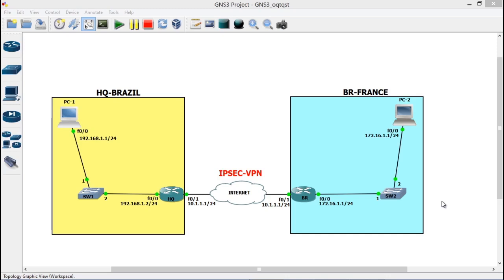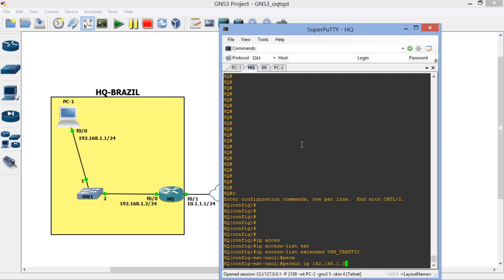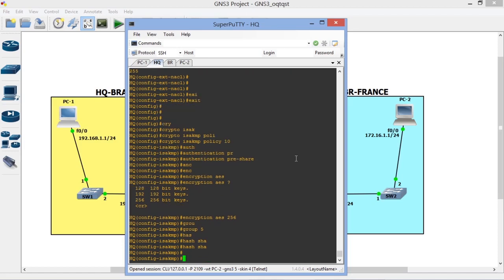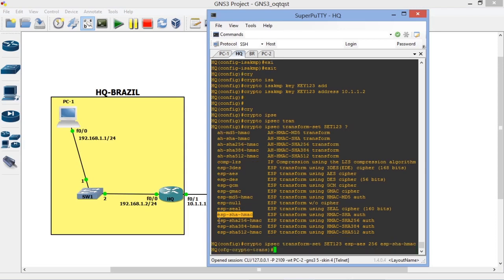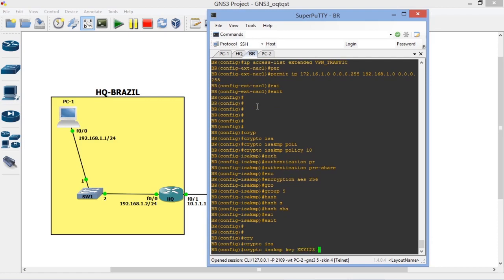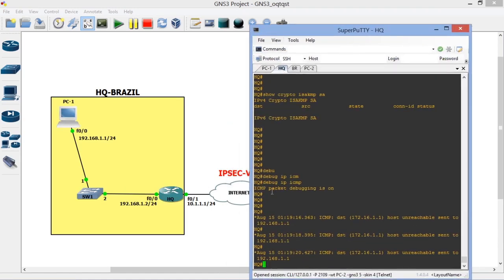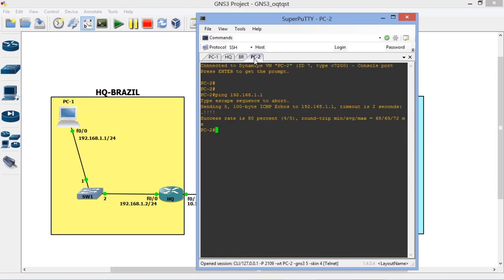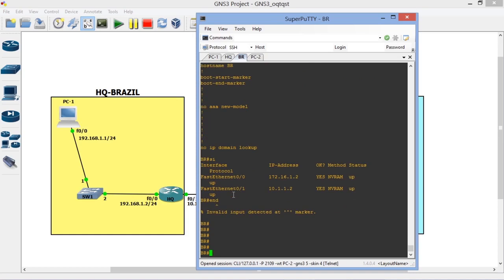CISCO SITE 2 SITE IPSEC VPN and TROUBLESHOOTING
We'll configure a Cisco Site to Site Ipsec VPN and do some troubleshooting.